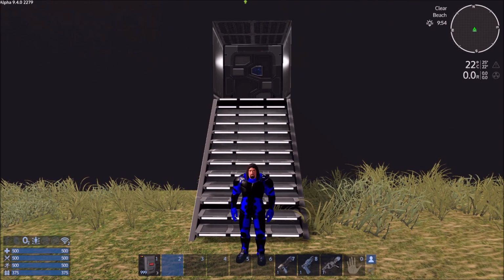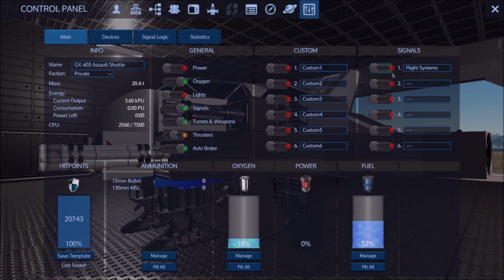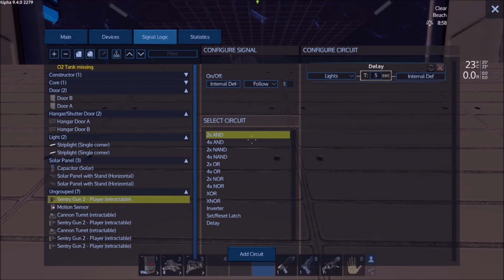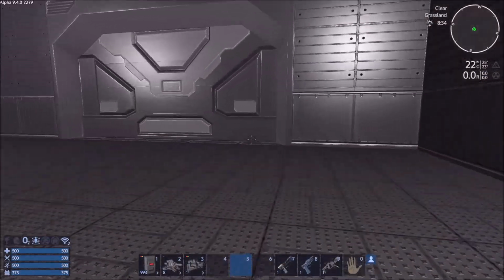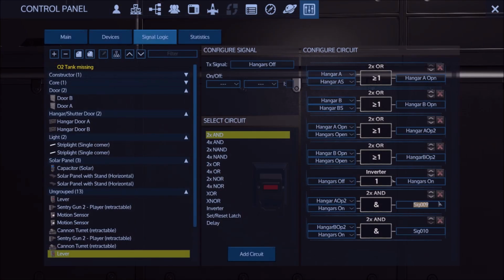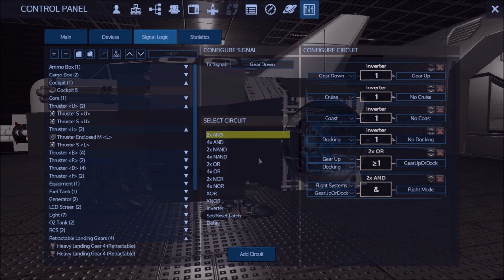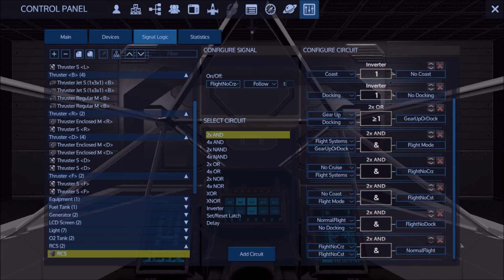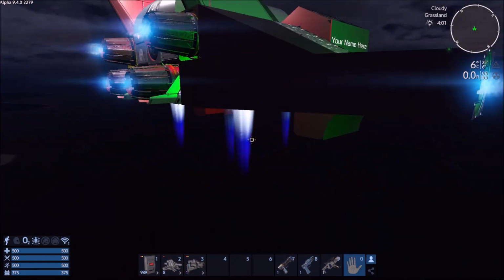Comprehensive Guide to Sensors, Switches, Signals, and Circuits - Empyrion: Galactic Survival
KnowItAllDM plays Empyrion: Galactic Survival.

KnowItAllDM explains everything about signals, switches, sensors and circuits...